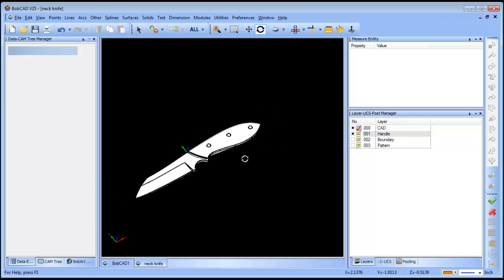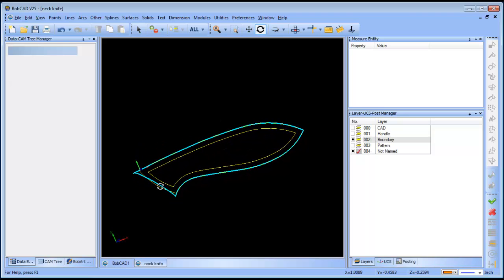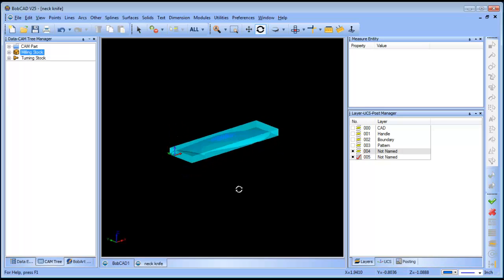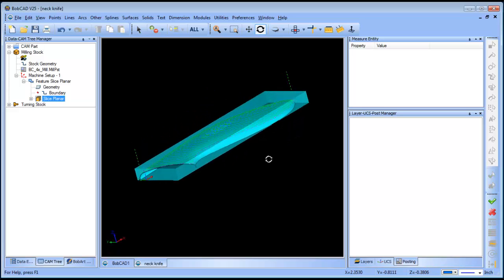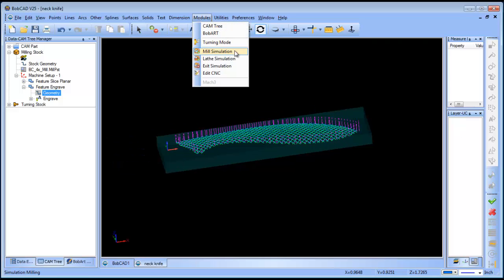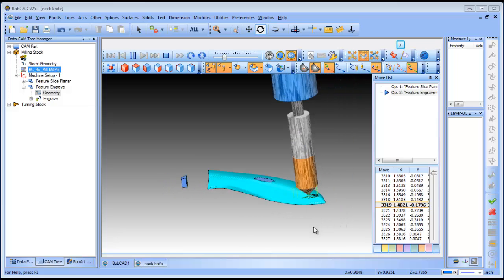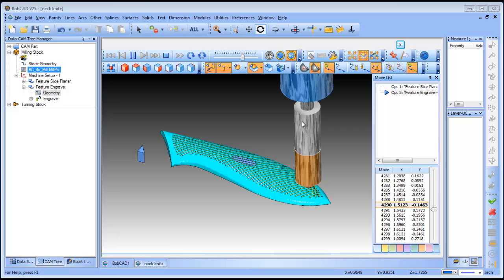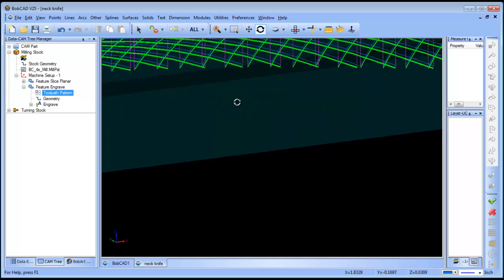3D Projection Tool Path Using BobCAD CAM V25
This video show how to project a pattern onto a 3D surface for engraving.

If you need to send me something use this address:

    BobCAD-CAM, Inc.
    Attn:  Al DePoalo
    28200 U.S. Highway 19 N.

Al DePoalo